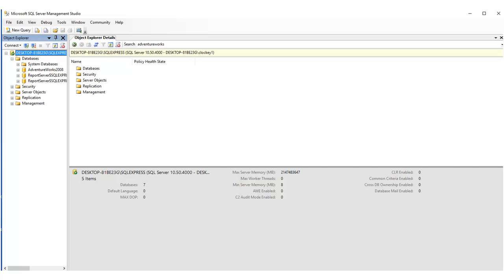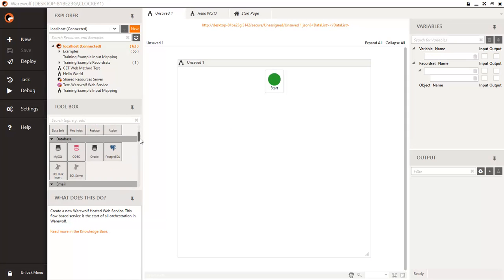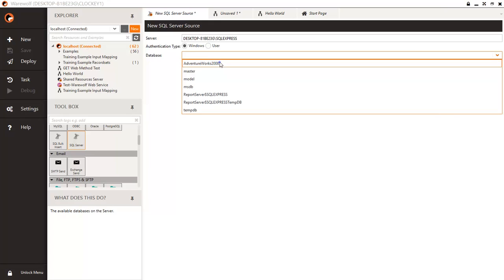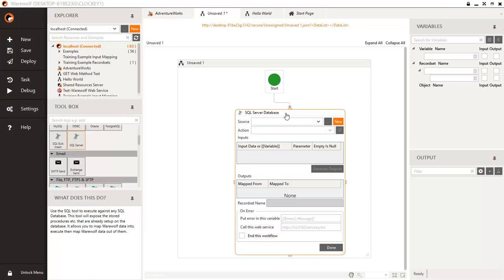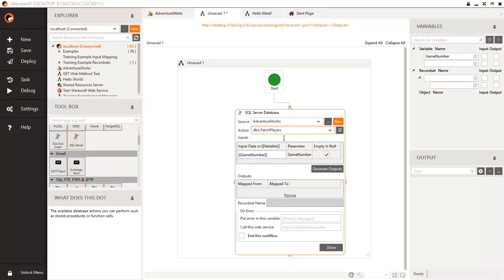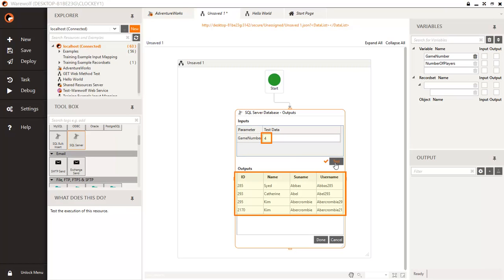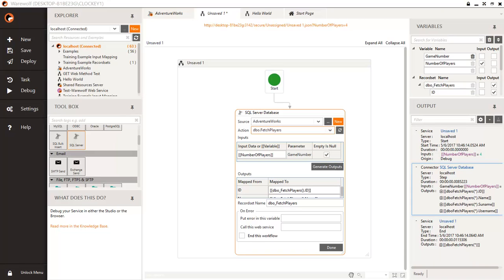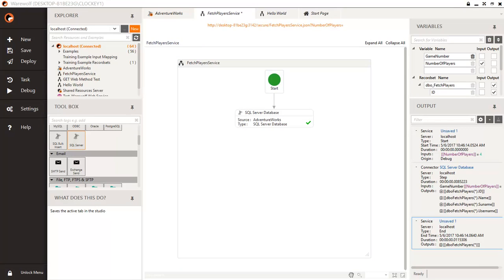2 4 The Database Source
In this video we show you how to create a database connector and how to connect to a stored procedure using Warewolf. Database connectors in Warewolf consume stored procedures and functions in your database server, so you can use them to either read or update your database tables.